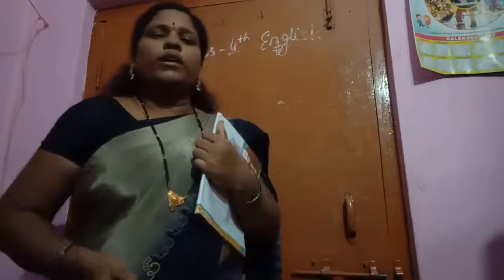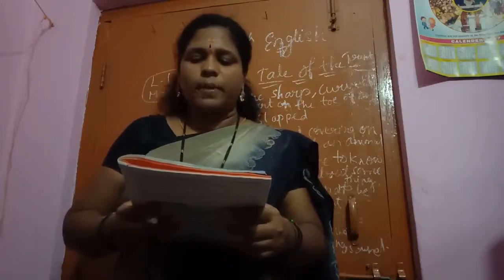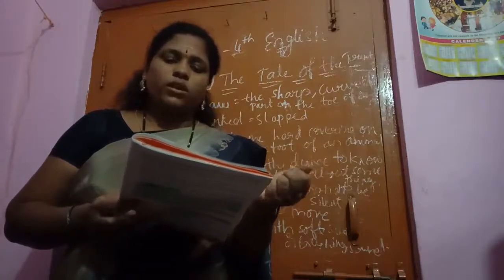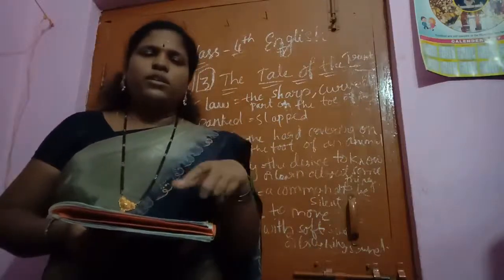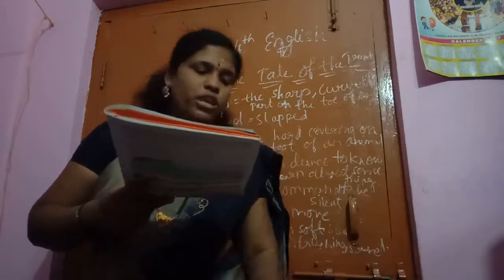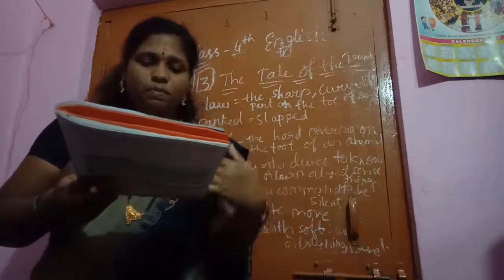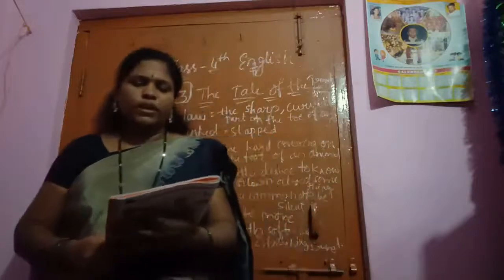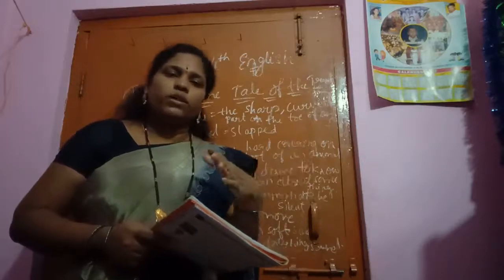4th class lesson no. 3 lesson explanation